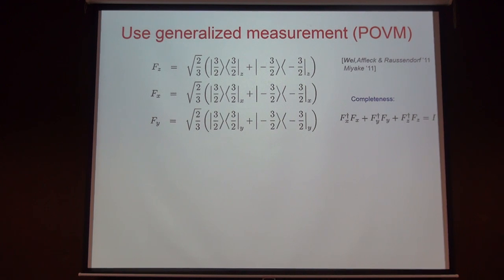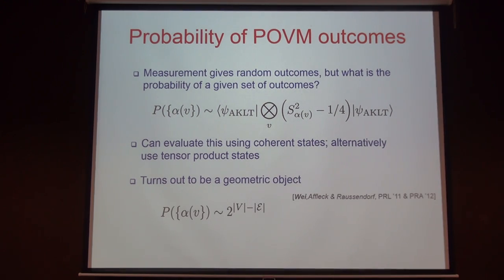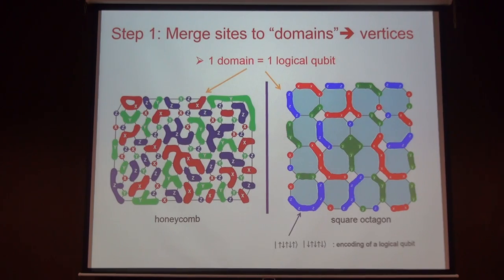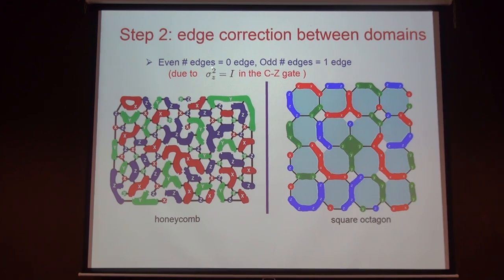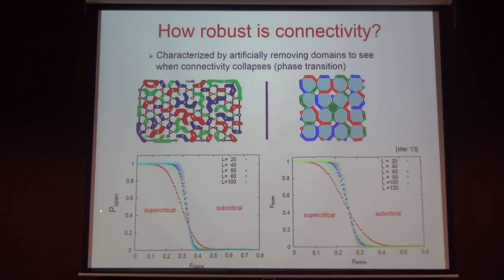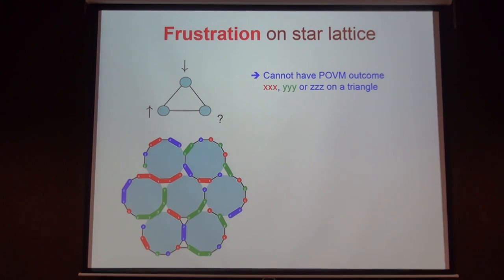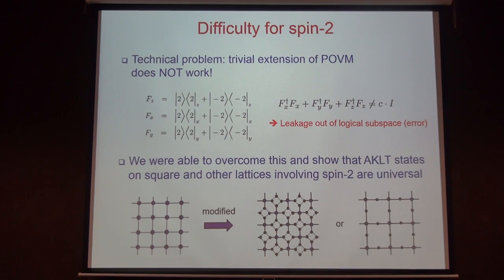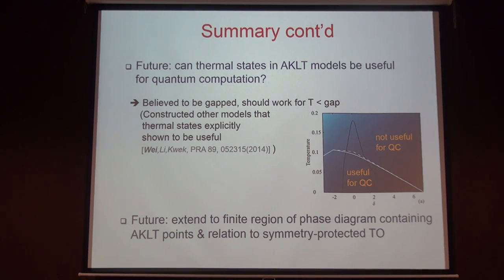Tzu-Chieh Wei, Topological entanglement ... of entanglement III Part II